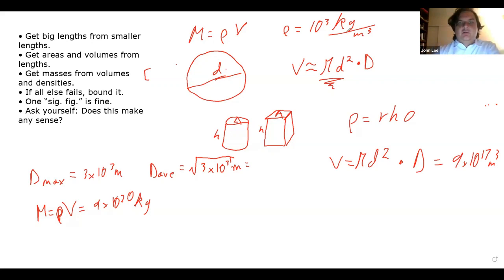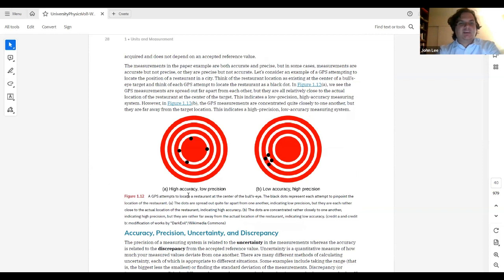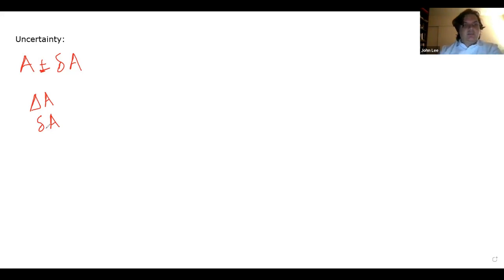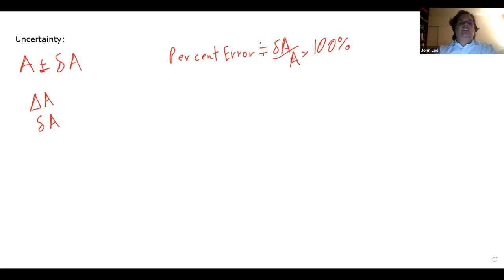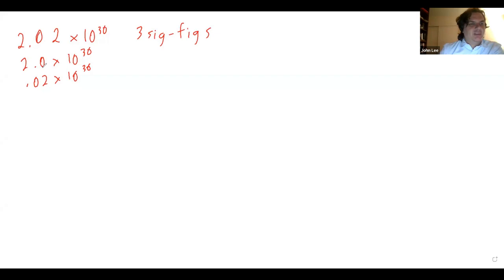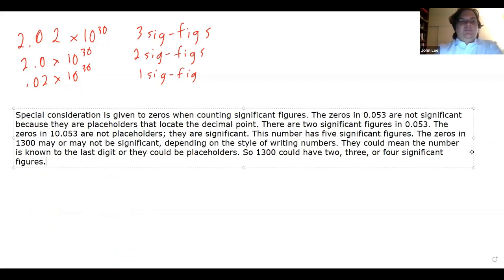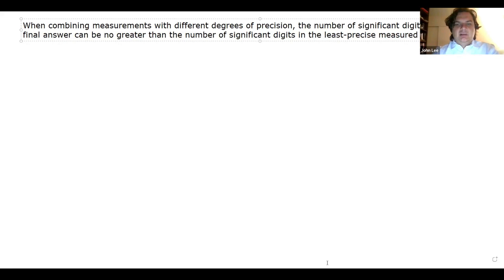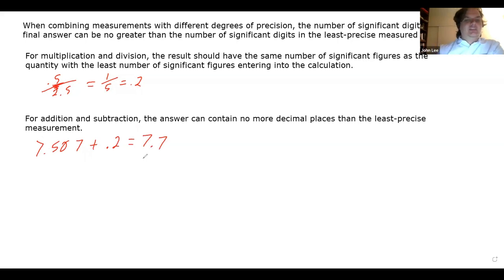Chapter 1 Accuracy and Precision